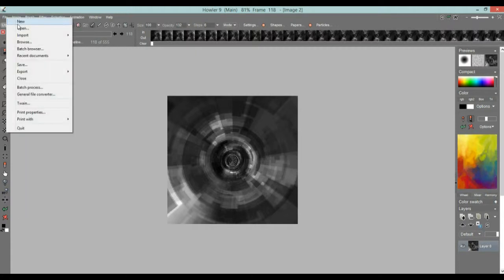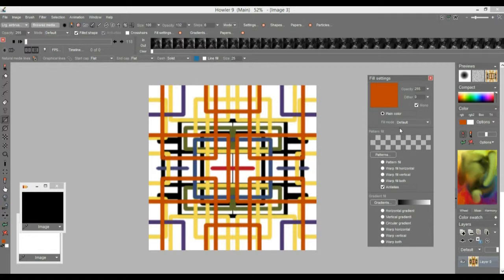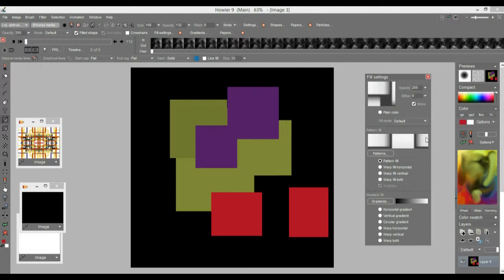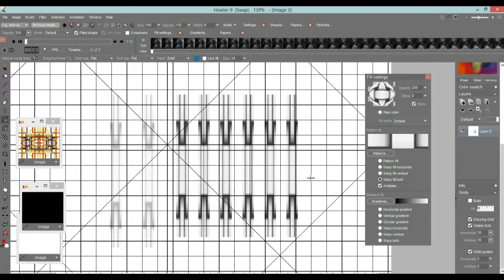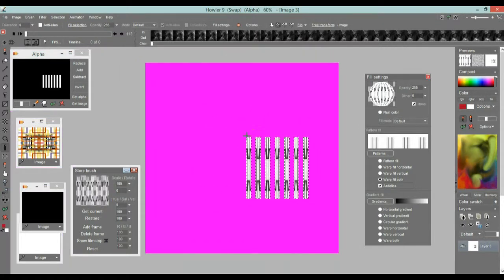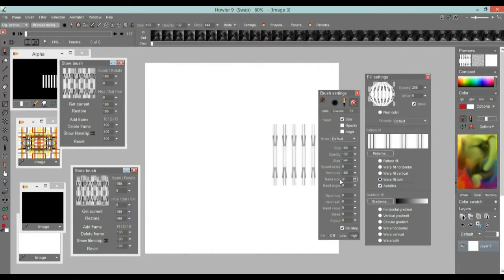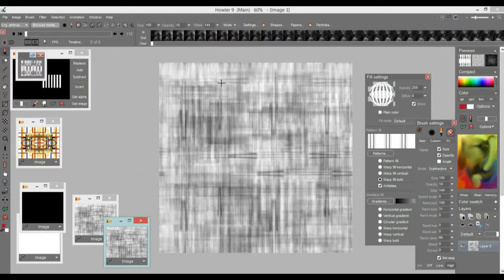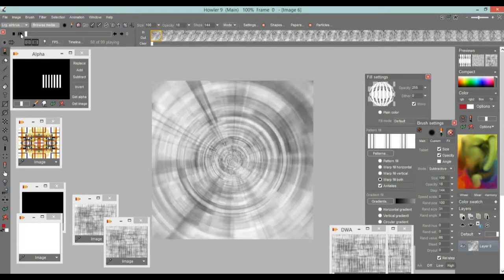tunnels - part 2 - creating the surface textures